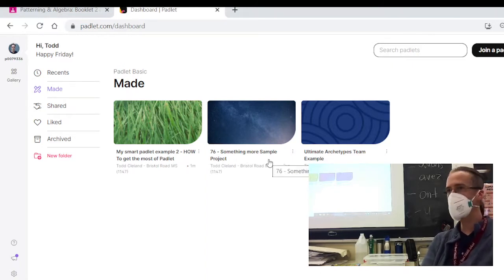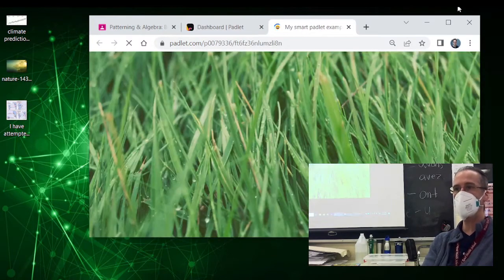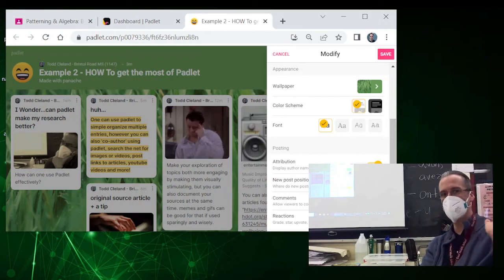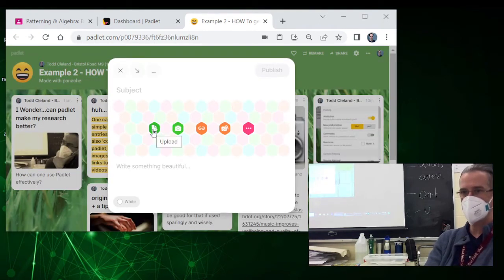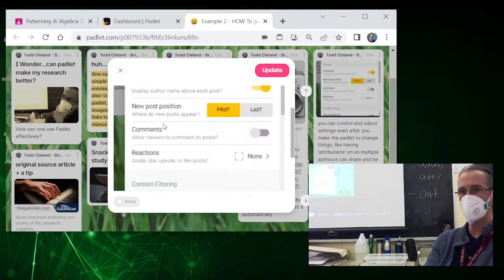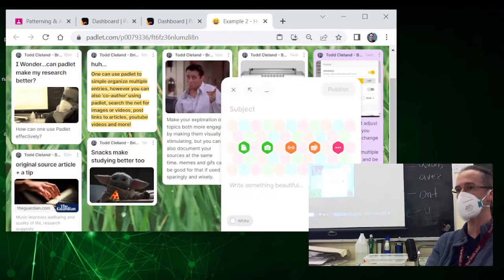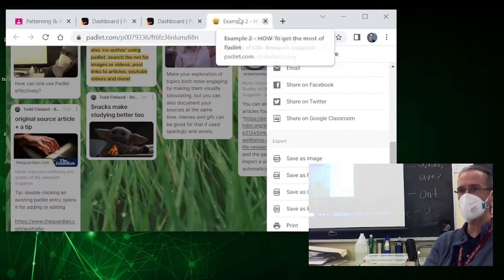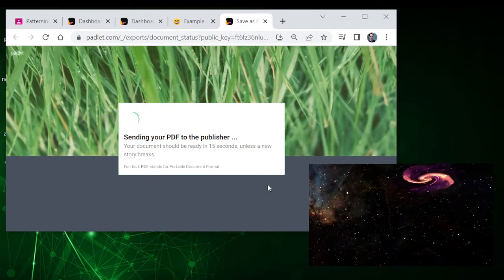Using Padlet to record your research journey (2022 03 25)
A how-to video for my students as they work on their research project.

Proeject: Each time you find something that's good for your research project, record it using padlet as an entry (or a collection of entries). The approximate goal is several entries in your padlet per week until you're done your project.

(This video was made using OBS (open broadcast software) - music used is creative commons)